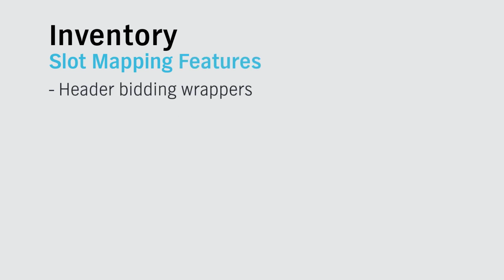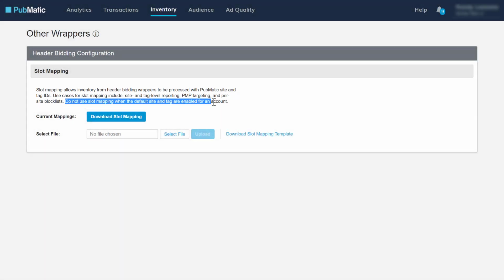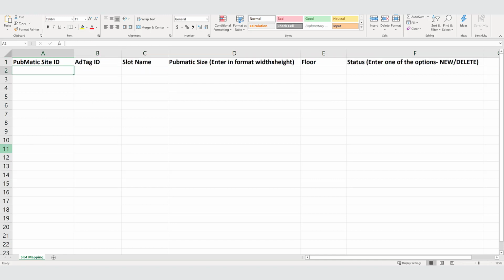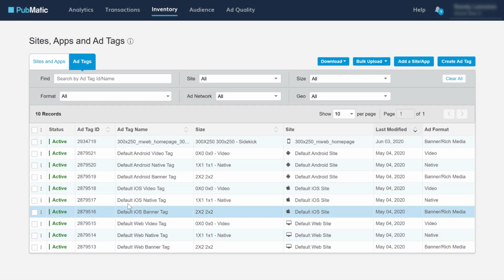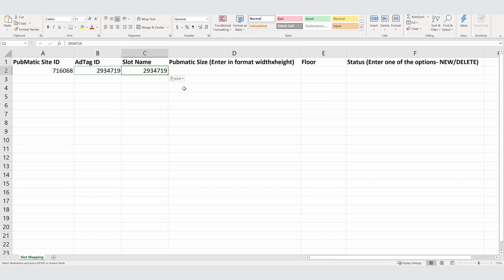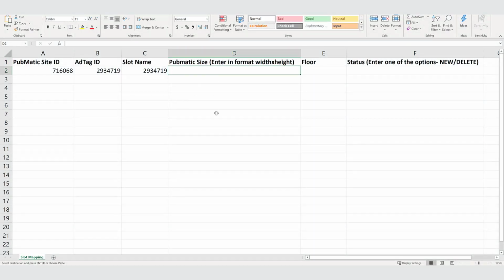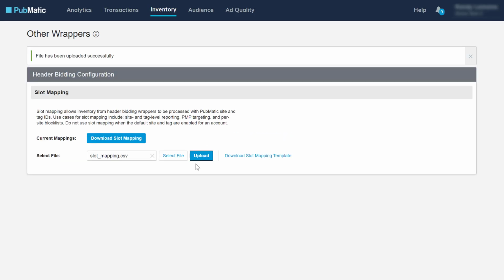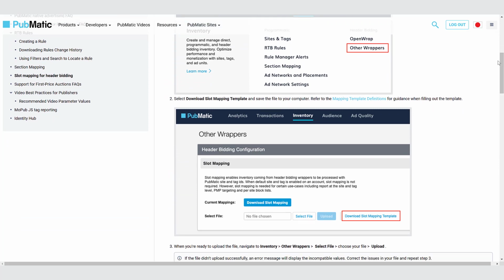Inventory: Slot Mapping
The Inventory platform allows managing of direct, programmatic and header bidding assets. In this video, we will review how to setup and configure Slot Mapping templates for single and bulk upload entries.